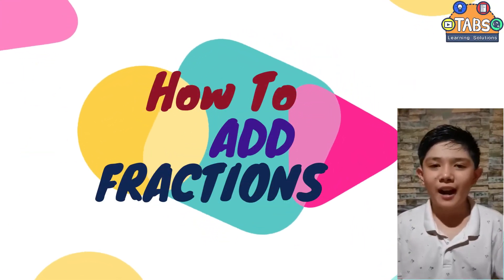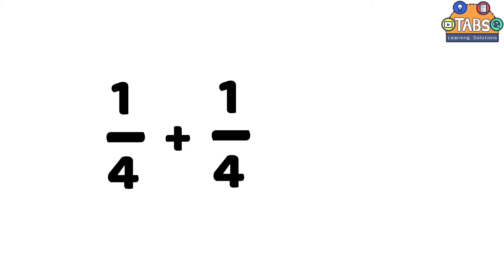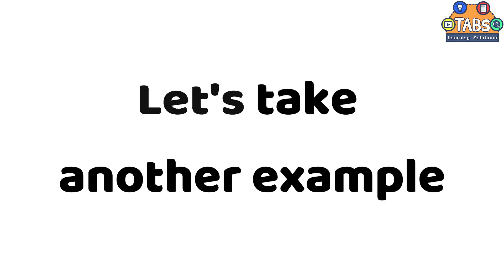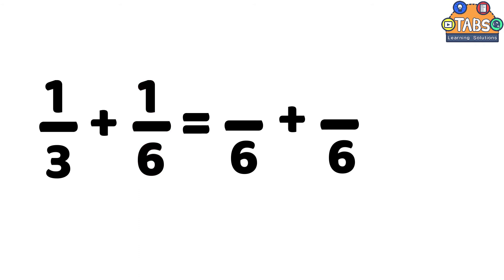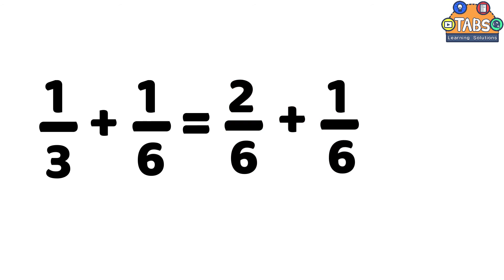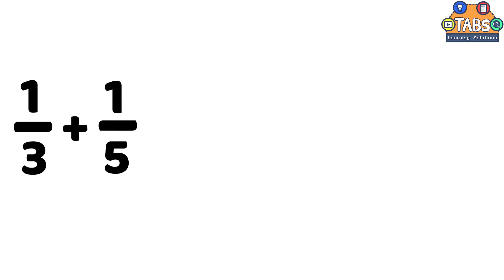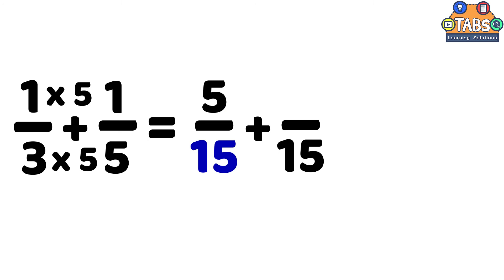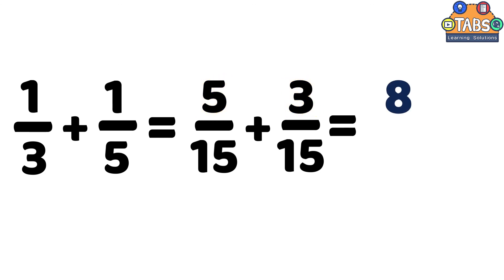Adding Fractions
In this video, you will learn how to Add Fractions